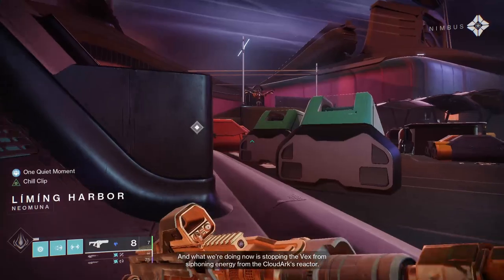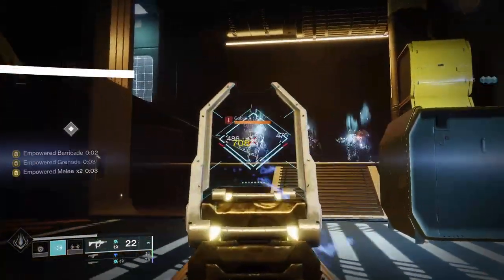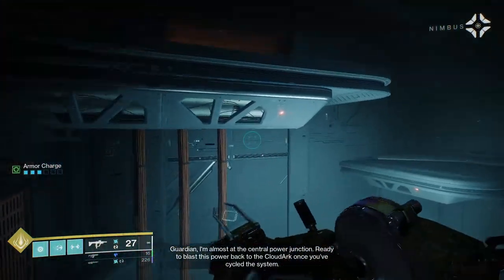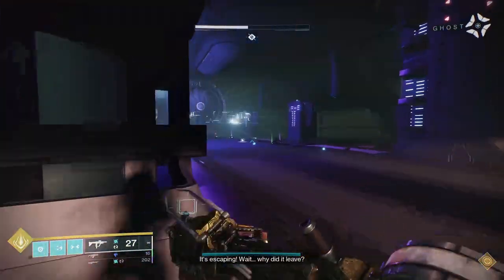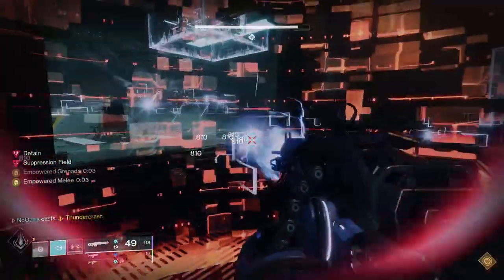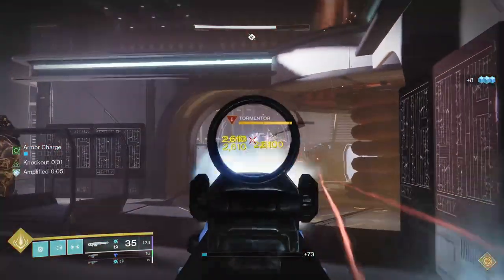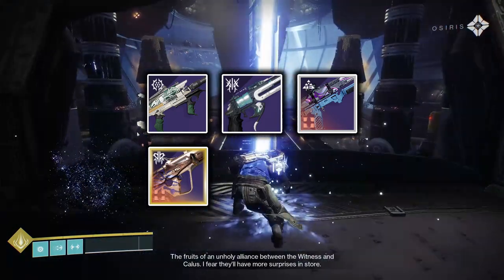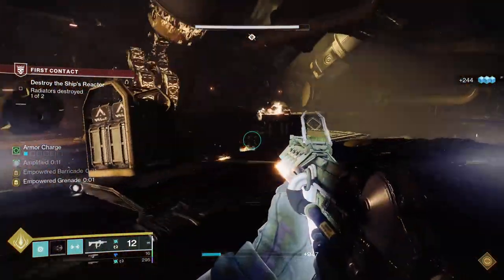The ONLY Arc Titan Build You Need - Arc Titan Build using Heart of Inmost Light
Have you ever wanted to spam your abilities? This build will allow you to do just that!

View The Tyrant's Seraphs clan on Bungie.net!
Join The Tyrant's Seraphs clan discord server!

Timestamps ---
0:00 - Intro
0:14 - Heart of Inmost Light
1:23 - Prescriptive Subclass Setup
1:52 - Subclass In-Depth
7:57 - Season 20 Artifact Mods
9:11 - Armour Stat Distribution
10:32 - Prescriptive Armour Mod Setup
11:07 - Armour Mods In-Depth
14:58 - Voltshot
16:22 - Weapon Recommendations
17:41 - Playstyle & Outro